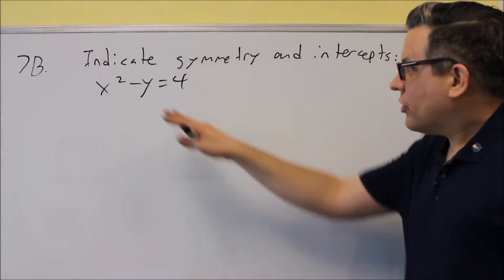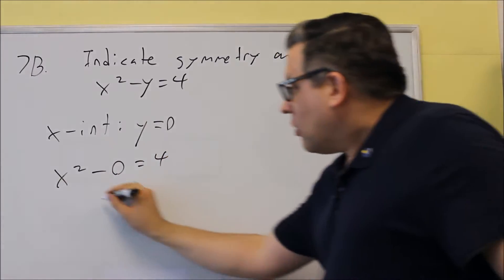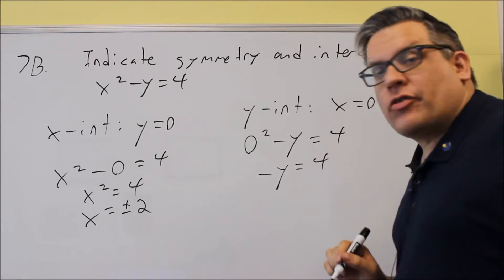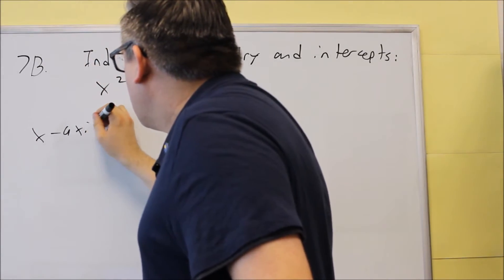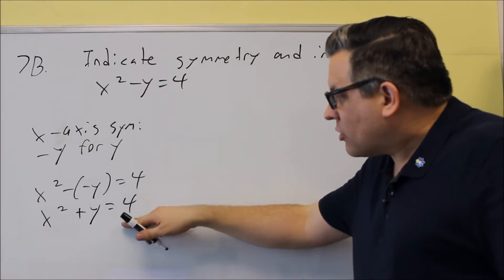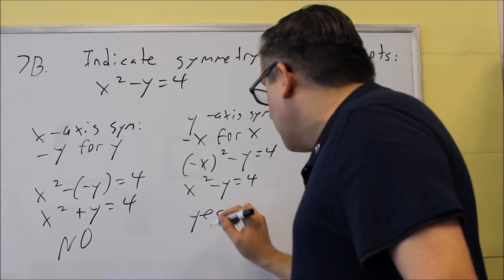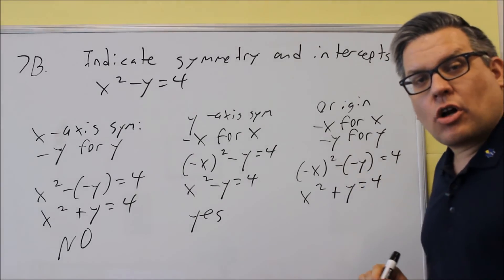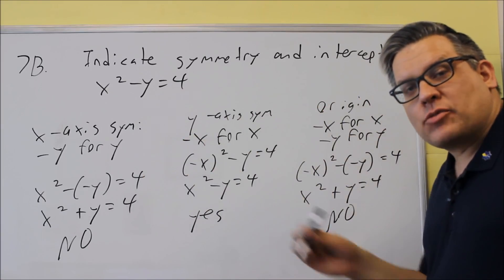Math 126 Sample Test 1 Review